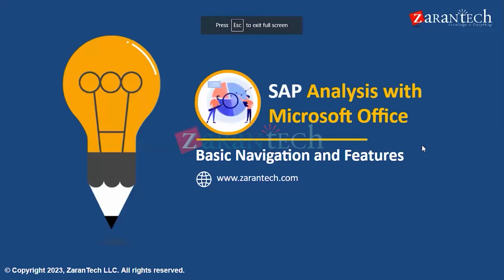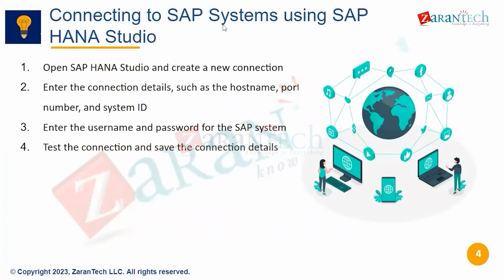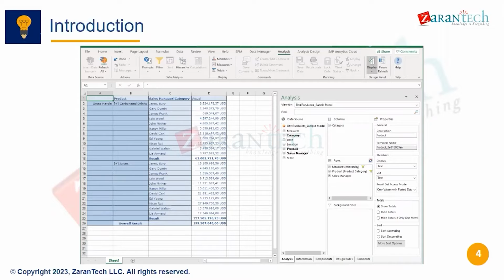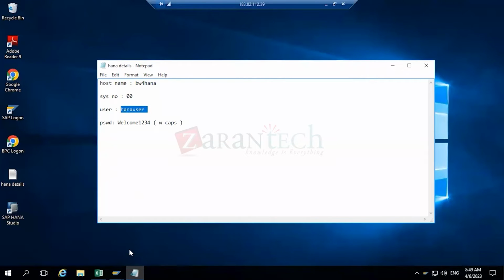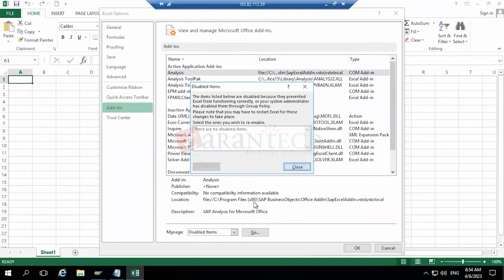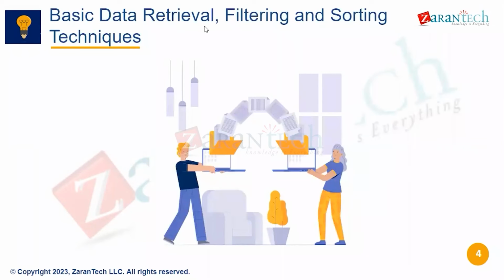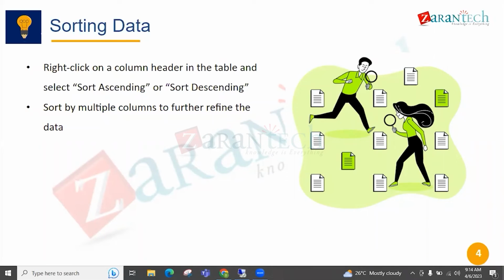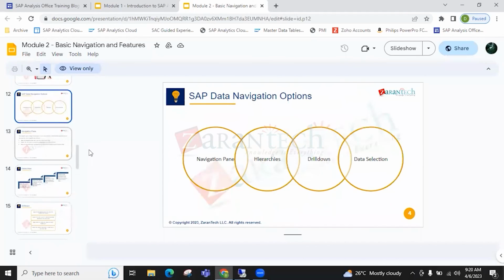Basic Navigation and Features - Part 2 | SAP Analysis Office Traininggive thumbnail idea | ZaranTech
👉 In this video you will learn about Basic Navigation and Features - Part 2 as a part of SAP Analysis Office Training.